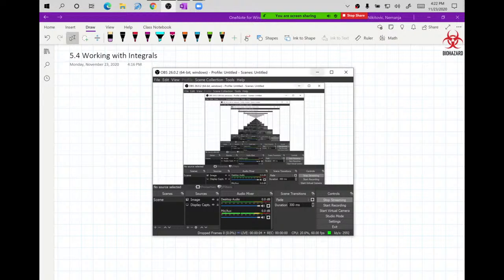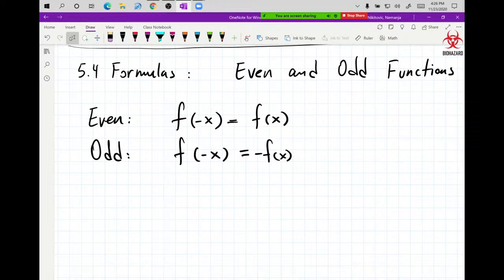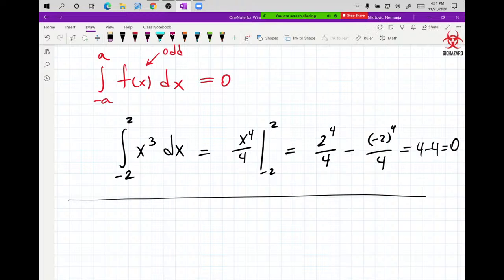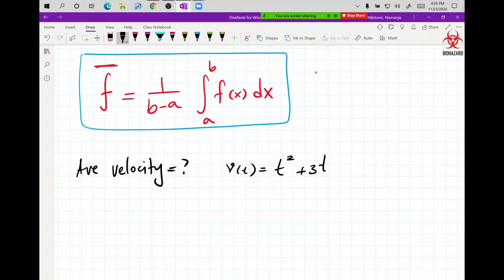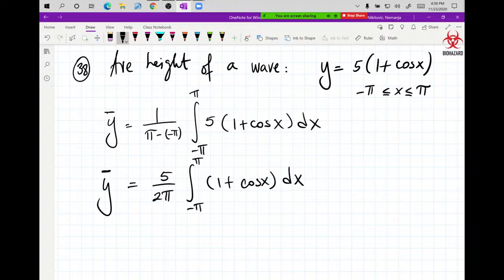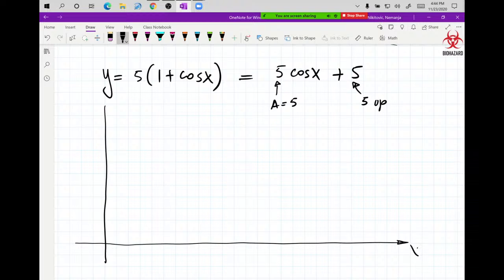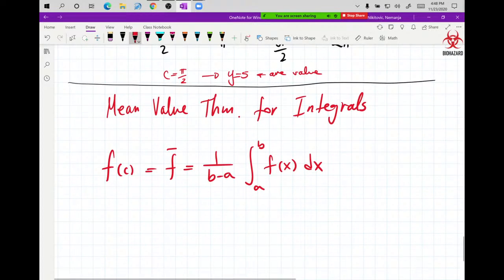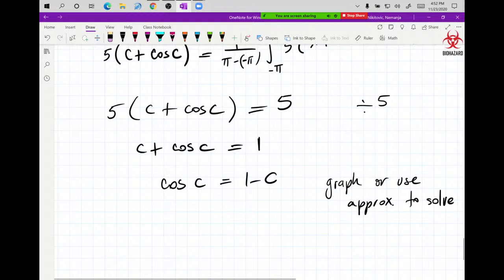Nemanja Nikitovic Live Stream Calculus1 5.4 Working with Integrals